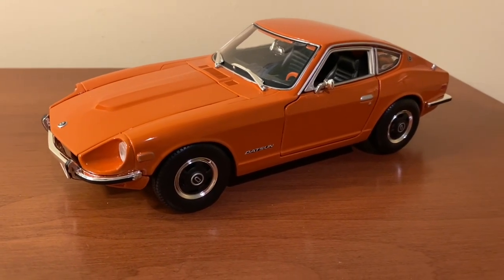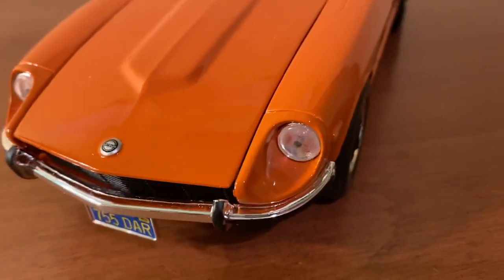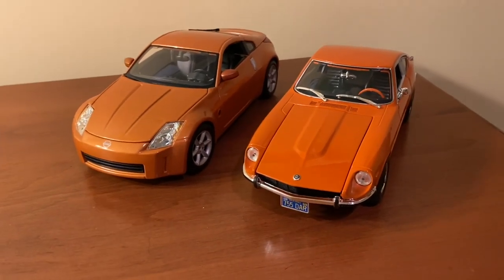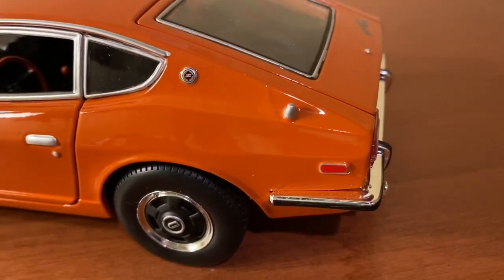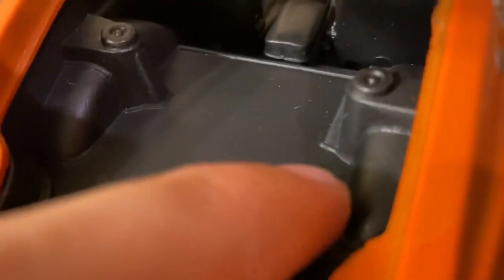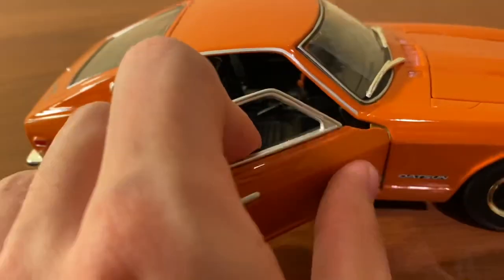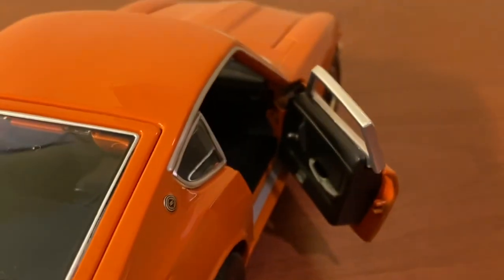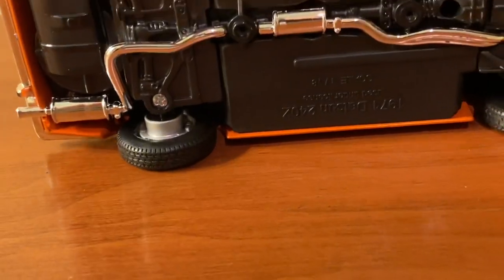Maisto 1971 Datsun 240Z Review (Scale 1/18)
The 240Z was a sports car that was first sold in 1969 with the intention of competing with European sports cars from the same time period. The 240Z was sold until 1973, when it was upgraded and re-named the 260Z. This is Maisto’s replica of the iconic classic car. Is this model worth adding to your collection? Find out in my review!